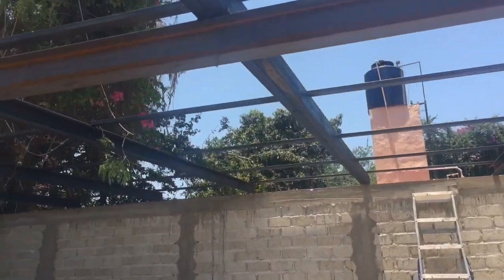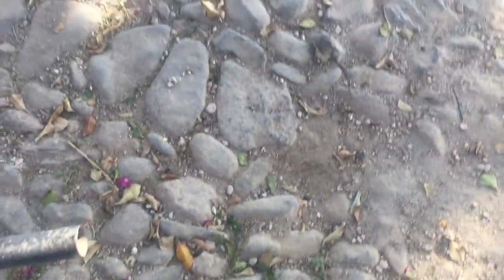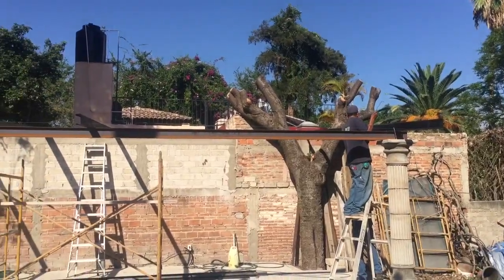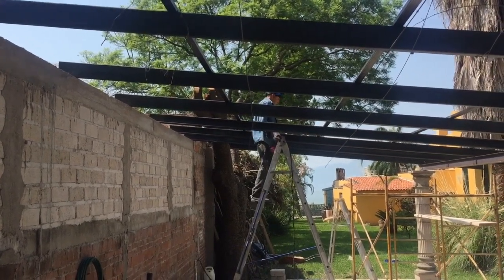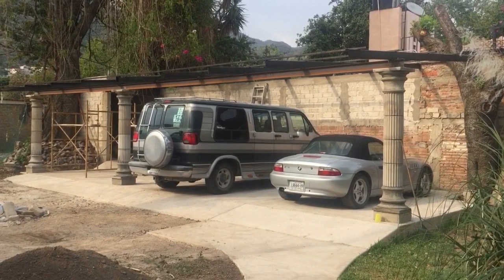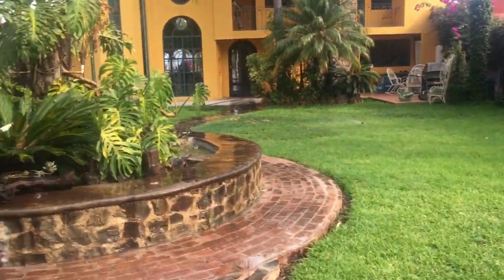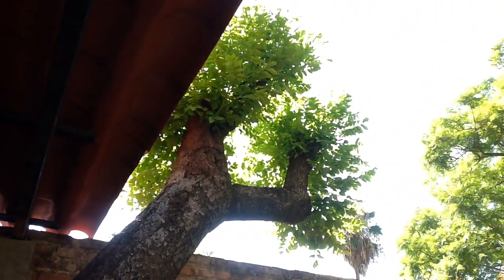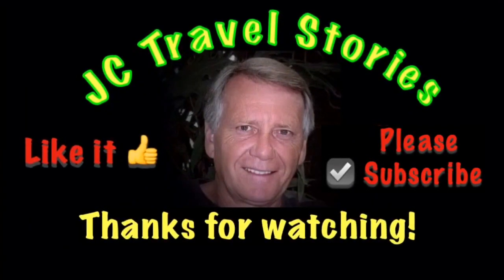Carport Finished! Retire in Ajijic, Mexico.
My Ajijic carport project is done.  My Mexican construction guys are paid and retired. I'm very happy with it.  I think its a great addition to the retirement property. Stories about retired life at our project home in the mountains of central Mexico, our USA travels in our 40' Monaco motor home, or whatever else is on my mind today.